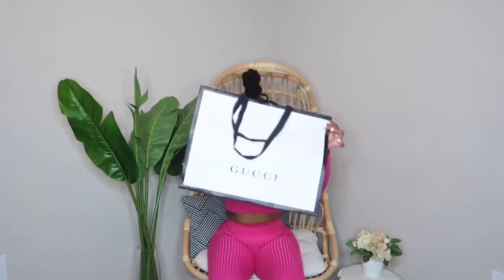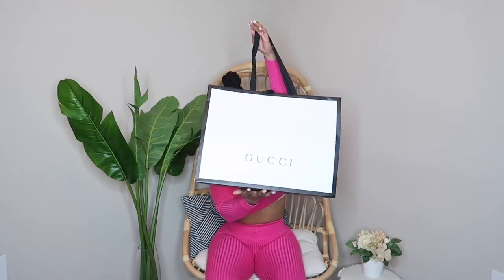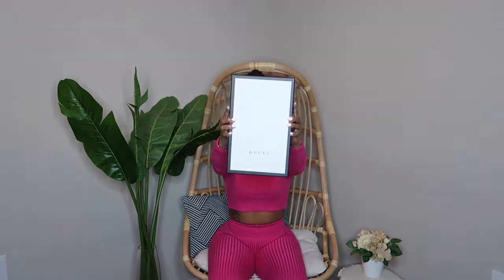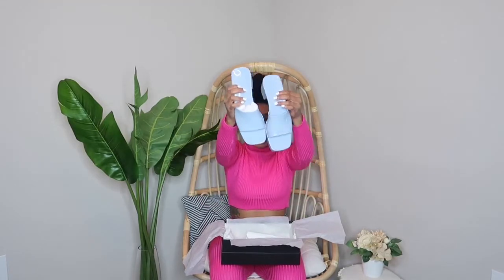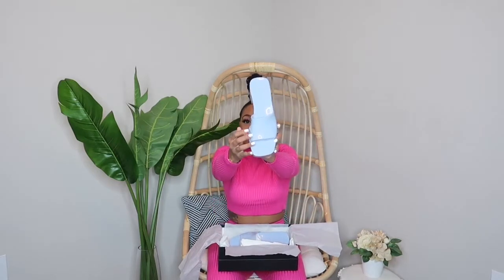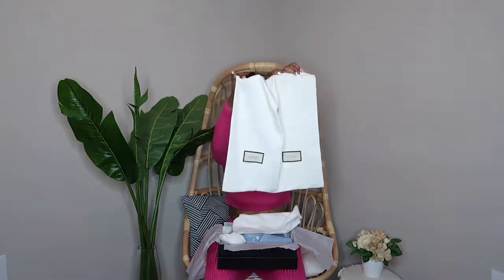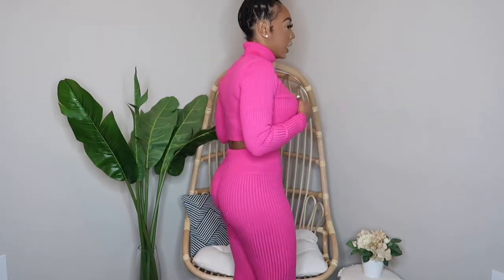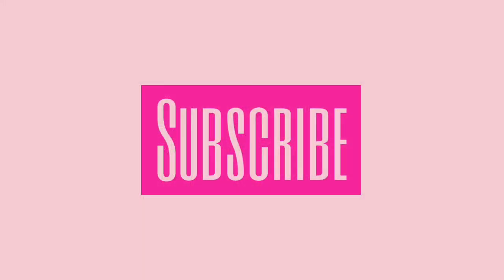Luxury Unboxing: Gucci Rubber Slide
Hey beautiful people, I’m back with a quick Gucci unboxing video! I really hope you enjoy this video, don't forget to give this video a big thumbs up if you did, and to subscribe to my channel so you can see all my future videos!